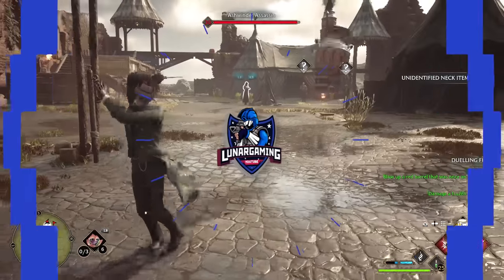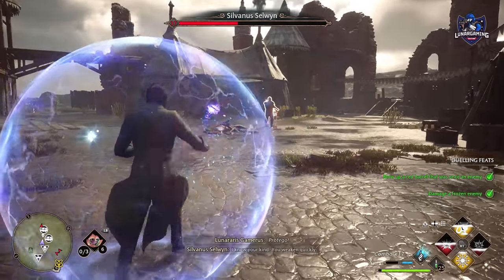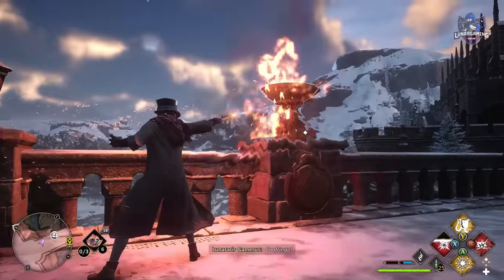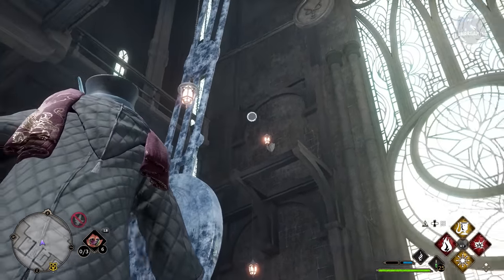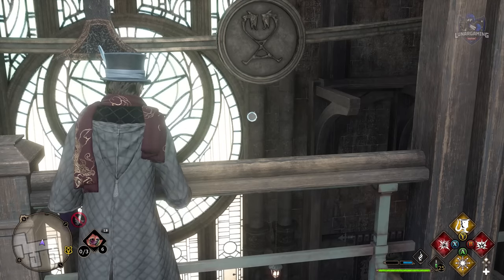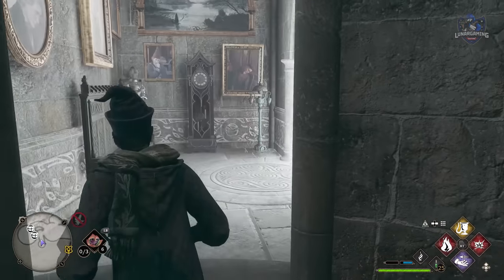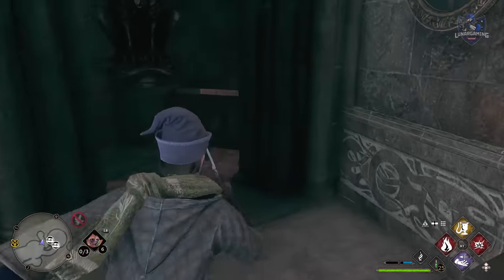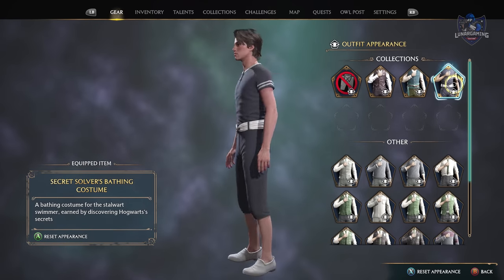How To Solve Hogwarts Secrets (All 3 Secret Rooms) Hogwarts Legacy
How To Solve Hogwarts Secrets by finding and exploring all 3 Secret Rooms in the castle in Hogwarts Legacy.  The secret rooms include the Viaduct Bridge Secret Hatch, the clock tower pendulum and the headmasters study Key of Admittance and finding them all will unlock the challenge.

1:00 Viaduct Bridge Secret Hatch
2:15 South Wing Clock Tower Pendulum
4:36 Headmasters Key of Admittance
6:22 Secret Outfit Rewards